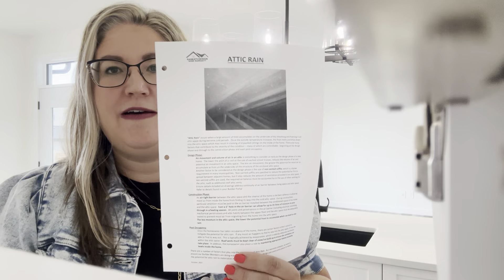20240806 200953000 iOS